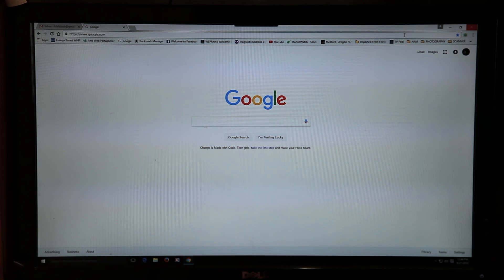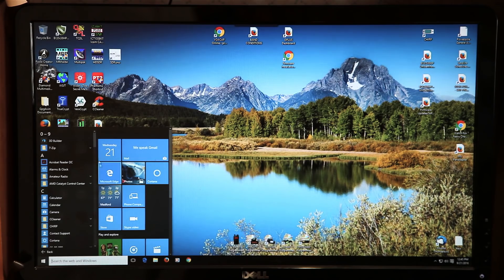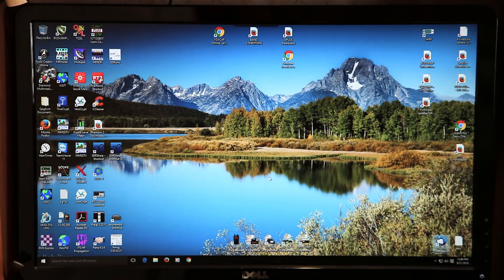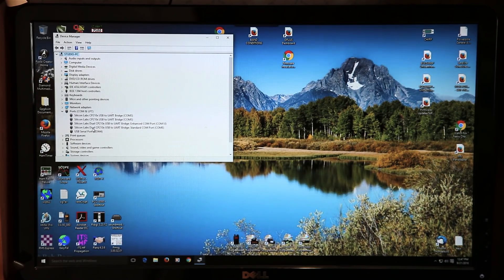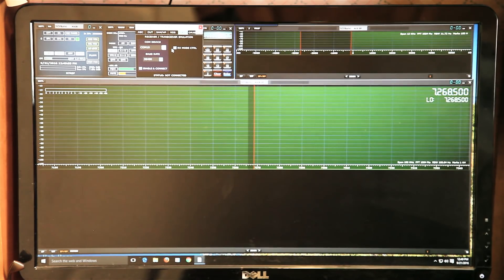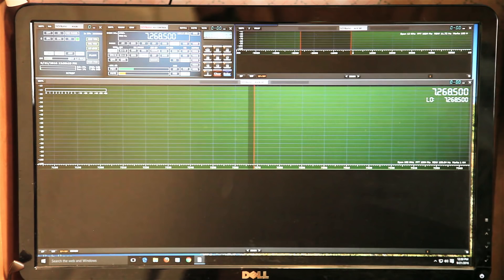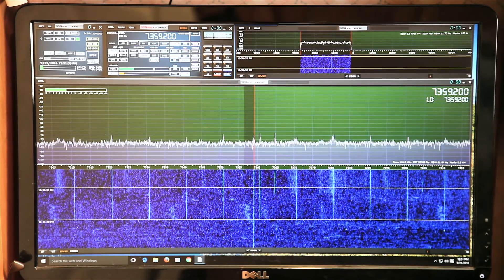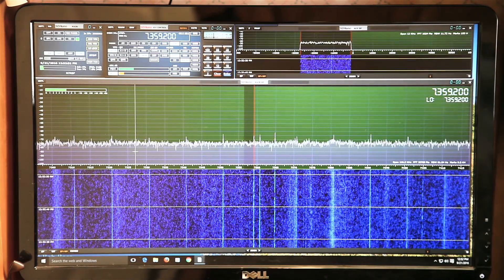SDRUNO and SDR-PLAY SYNC TO YAESU FTDX-3000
A short tutorial about how to sync the Yeasu FTDX-3000 radio to the software SDRUNO running the SDR-PLAY receiver.

Thanks to Mike Ladd of the SDRUNO SDR-PLAY Facebook group for his help in getting me set straight on how to make this happen.